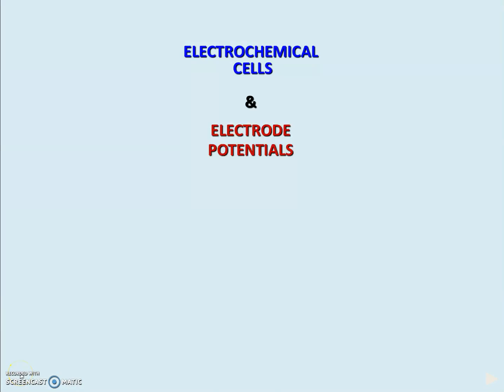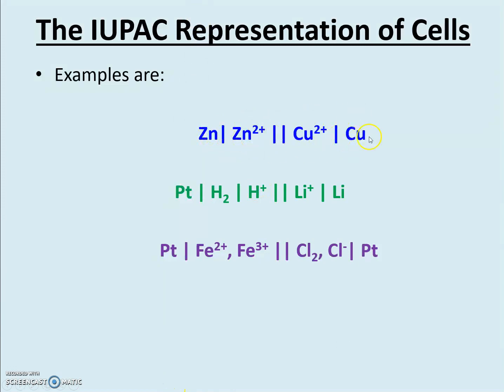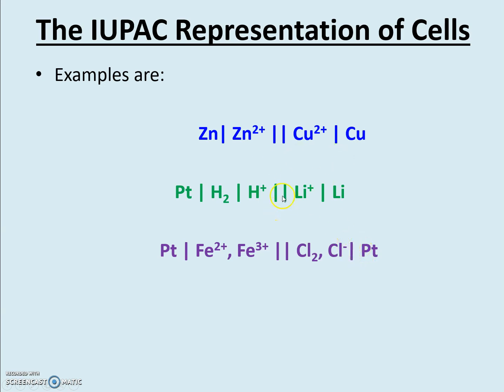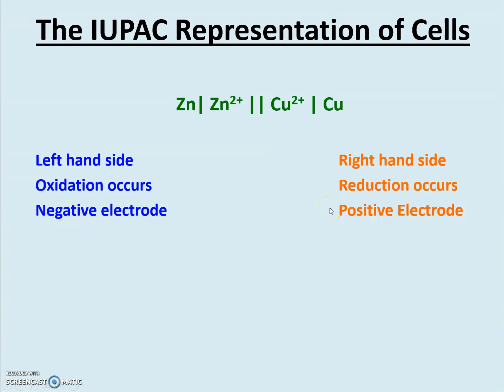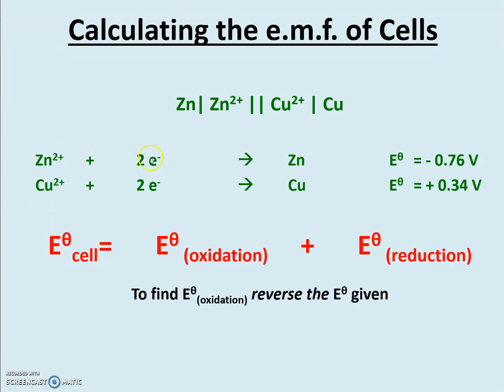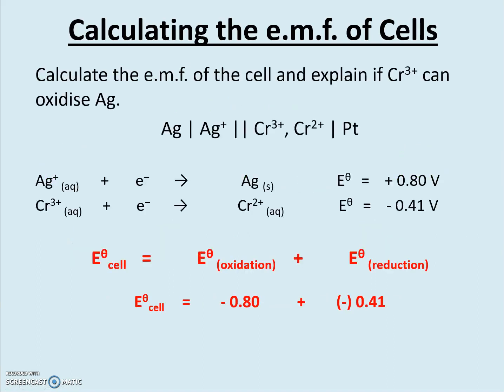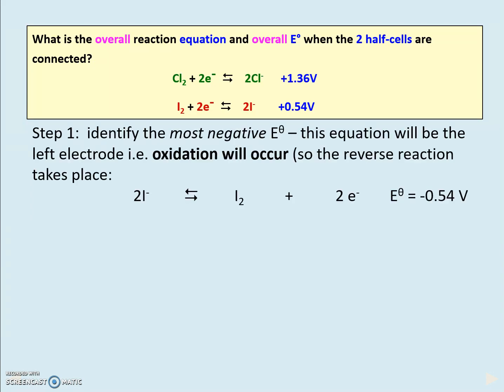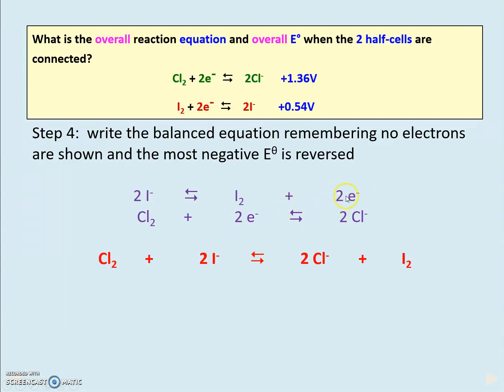Electrode Potentials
Introducution to calculating EMFs of simple electrochemical cells.